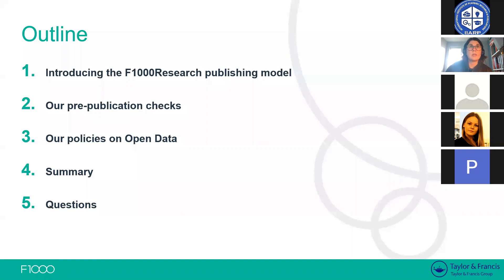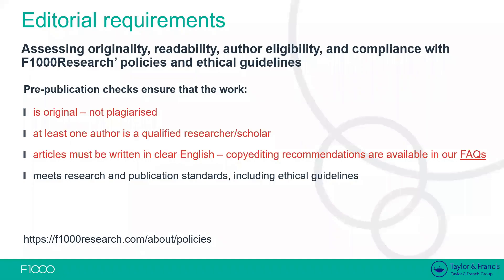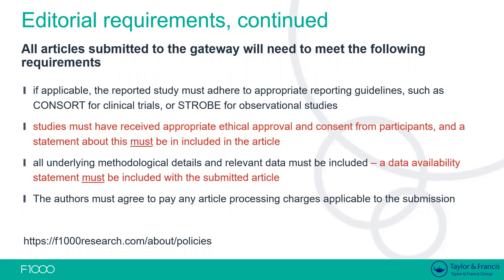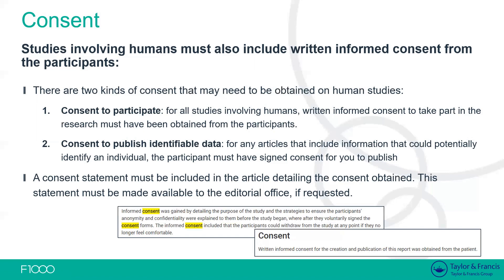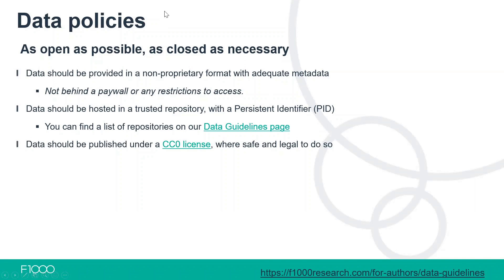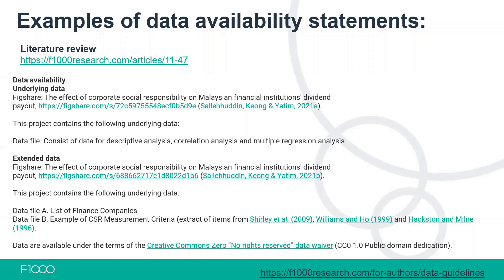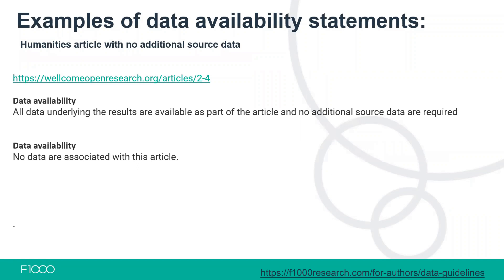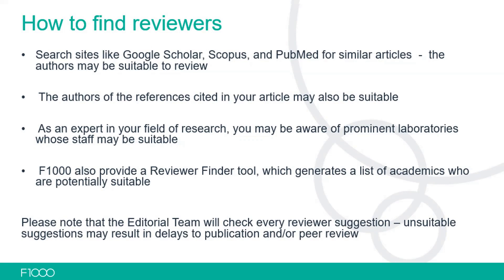F1000 | IIARP Training Workshop | Preparing a Research Article | Feb 1, 2022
This video provides information about writing a Research Article for F1000Research.
F1000Research’s scope covers all original research in the natural sciences, engineering and technology, social sciences, medical sciences, humanities, and agricultural sciences. This includes null/negative and confirmatory results. The peer review focuses on whether the research methods used are appropriate, and the claims in the paper are sound and have academic merit, not on the perceived impact of the work.